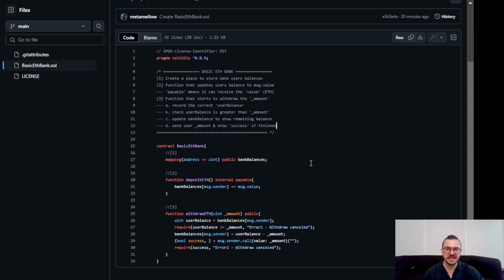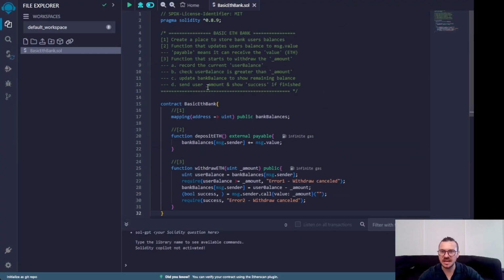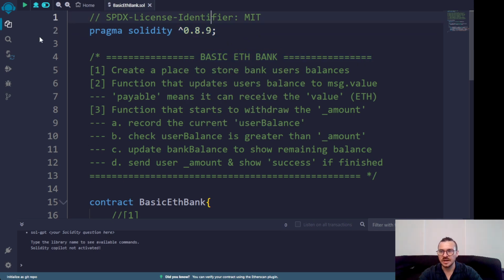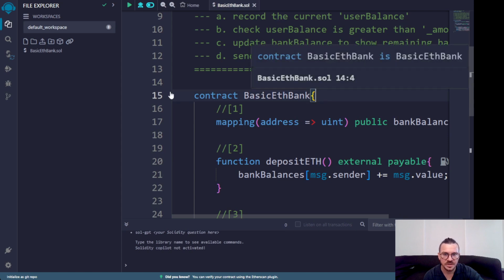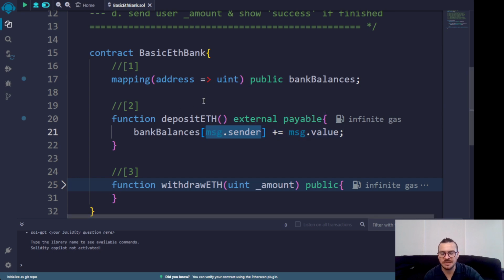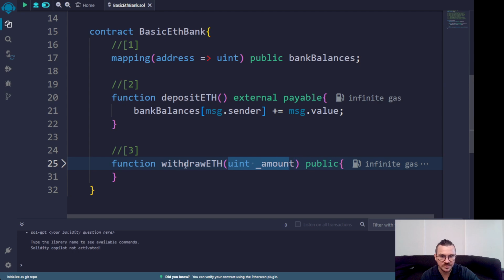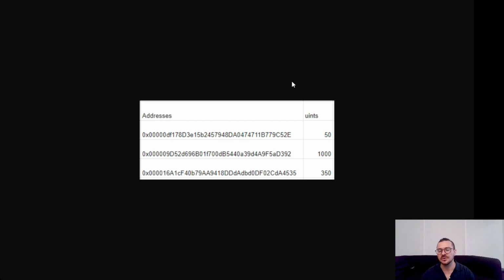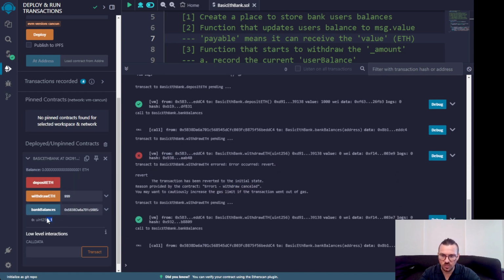Solidity 101: Building Your First ETH Bank Contract | Remix IDE, Mapping, Payable Functions Tutorial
🔑 What we'll cover:
- Setting up Remix Ethereum IDE for beginner-friendly Solidity development
- Understanding the structure of a Solidity smart contract
- SPDX License Identifier and pragma statement explained
- Implementing a mapping for storing user balances
- Creating a payable function for ETH deposits
- Developing a secure withdrawal function with error handling
- Testing your smart contract in Remix IDE

👉 Want to dive deeper? Explore these advanced topics:
- Events and logging in Solidity
- Gas optimization techniques
- Interacting with other contracts
- Upgradeability patterns for smart contracts